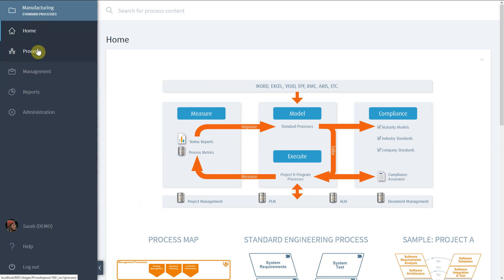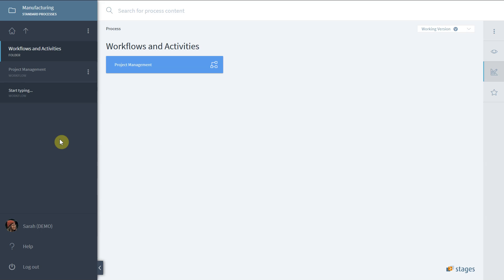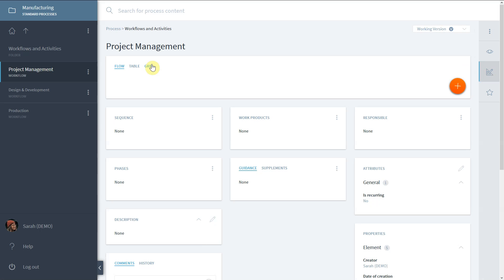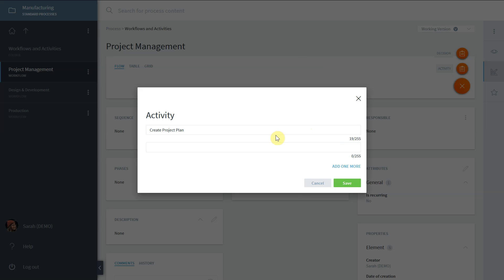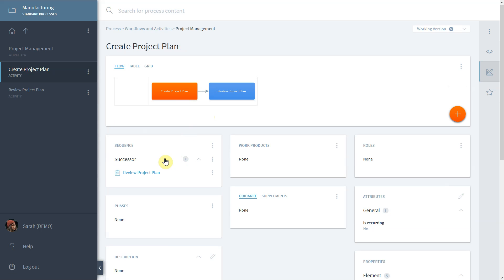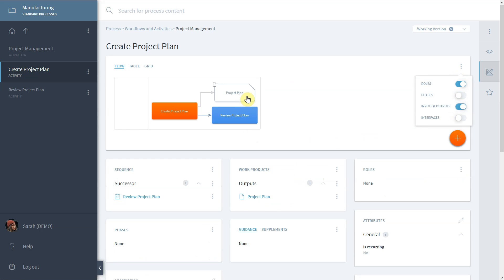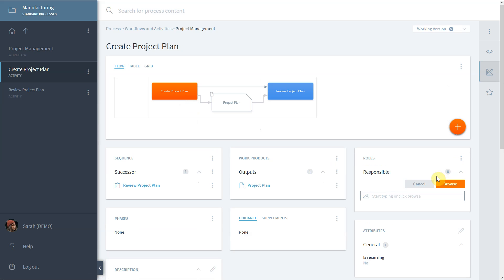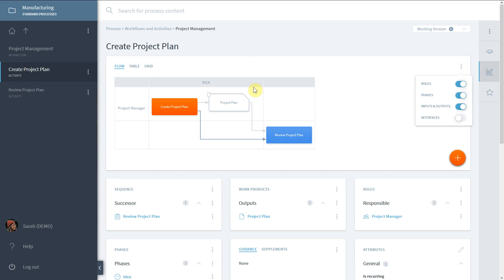Stages Quick Start Guide #7 - Create a Workflow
In this video you will learn how to create a workflow. Therefore, activities, work products, roles and phases will be associated.

The quick start guide series is a visual augmentation of our Stages online documentation. The series gives you short intros on the technical handling of Stages.